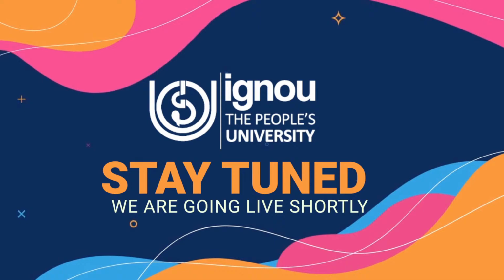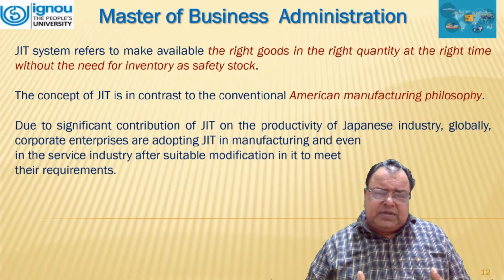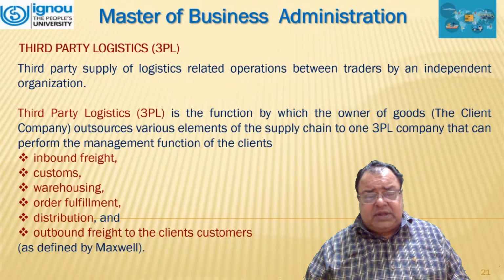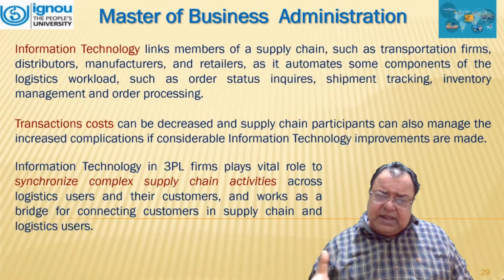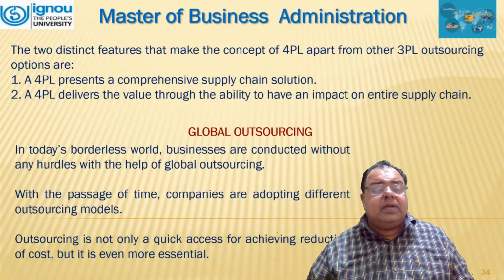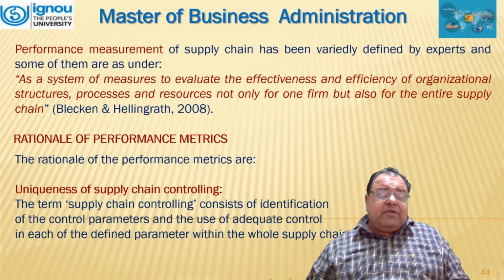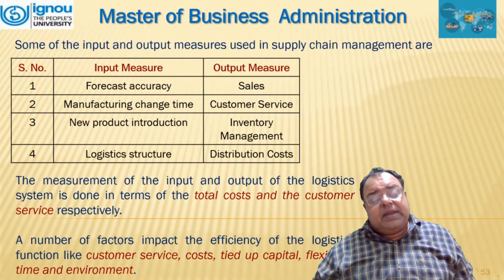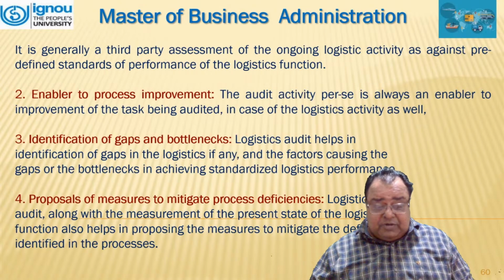Quantitative Analysis for Managerial Applications